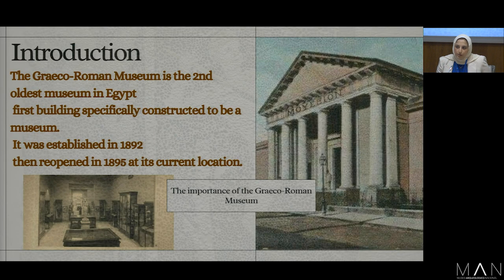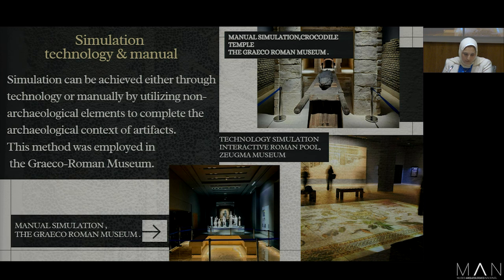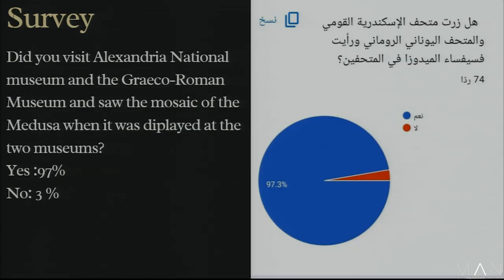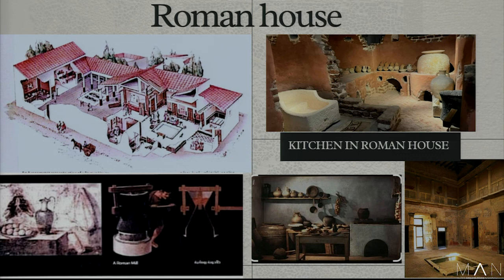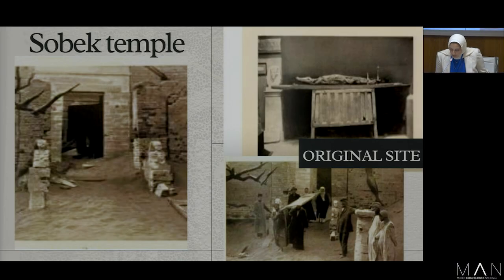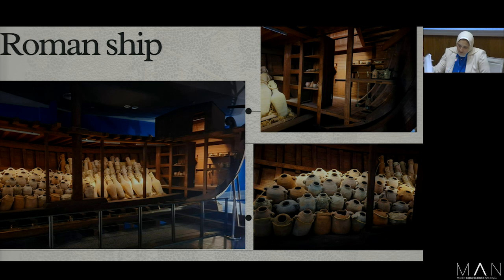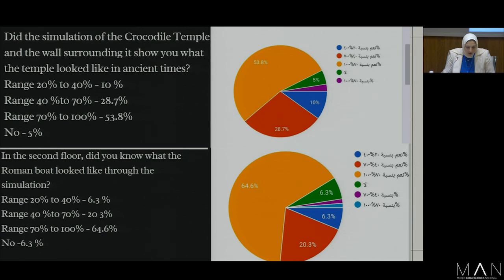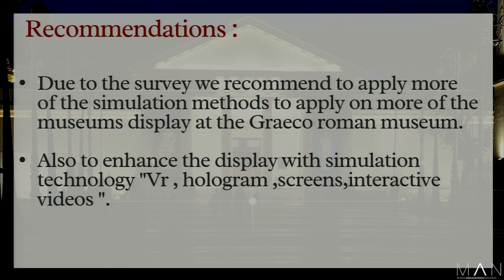Using Simulation. The Graeco-Roman Museum in Alexandria Egypt as a Model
Intervención en inglés sin subtítulos en español. 25/09/2024- May Rashad Abdellatif & Reham Refae, Graeco-Roman Museum, Alexandria.
Making the old new again: Refurbishing Museum Spaces. Comité Internacional para Egiptólogos de Museos-DCIPEG. Encuentro anual. De 23 a 27 de septiembre. Sede: Museo Arqueológico Nacional.